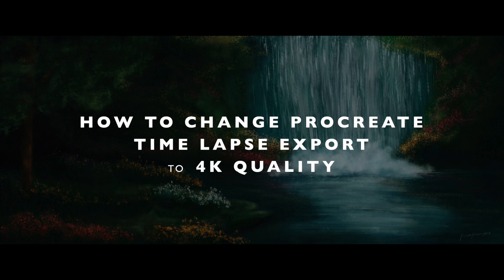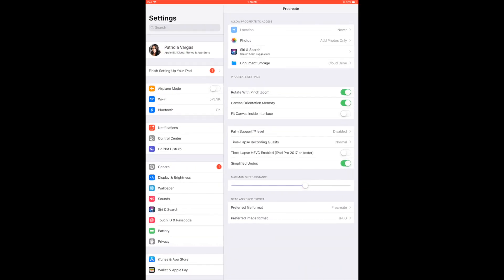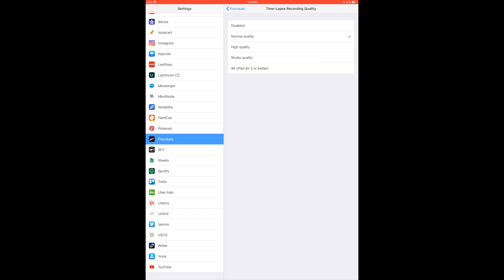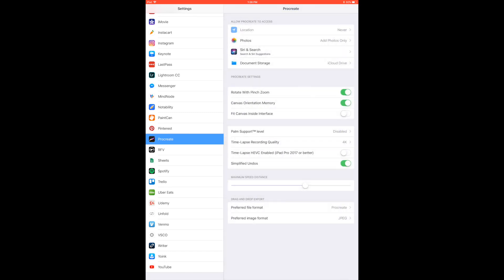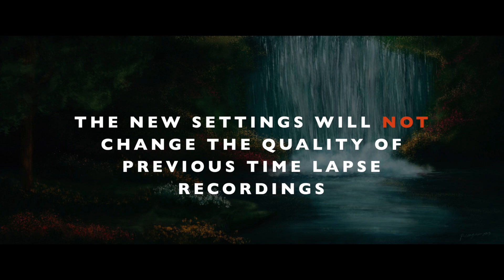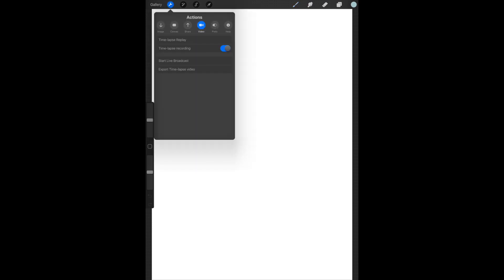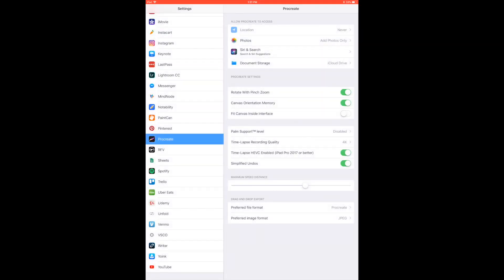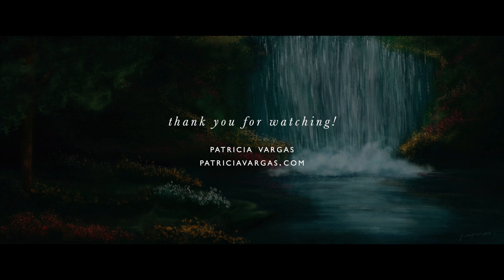How to Change Procreate's Time Lapse Export to 4k Quality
The default export quality for Procreate's internal time-lapse videos are set to "normal" quality, which can lead to your video looking pixelated. In this video, I will show you how to turn on its 4k recording capabilities for iPad Air 2 and iPad Pro, or "studio quality" if you have an older iPad.